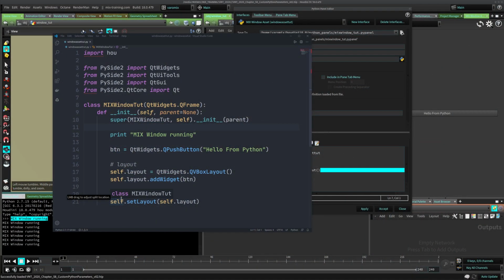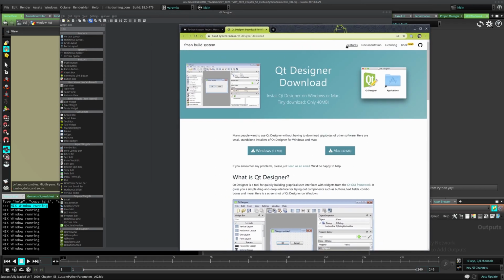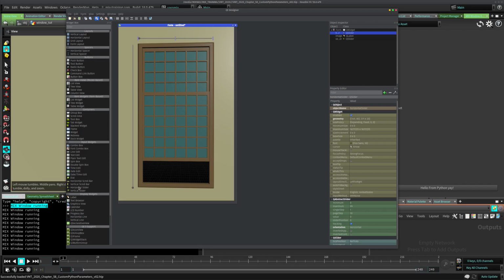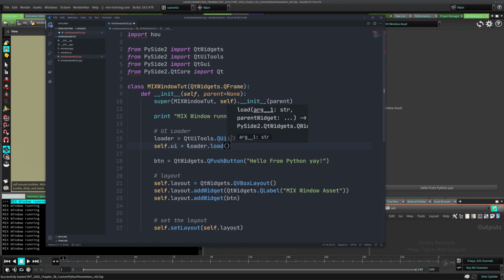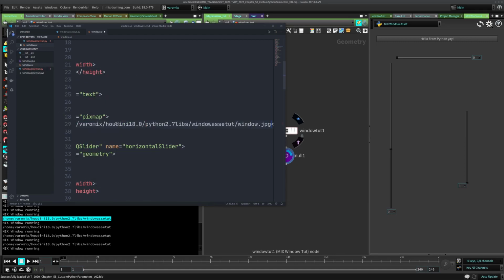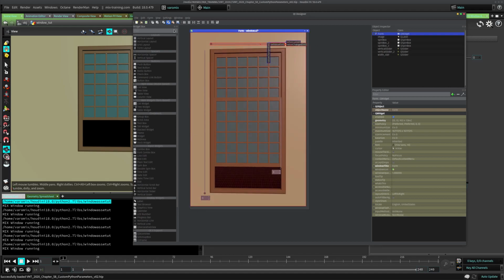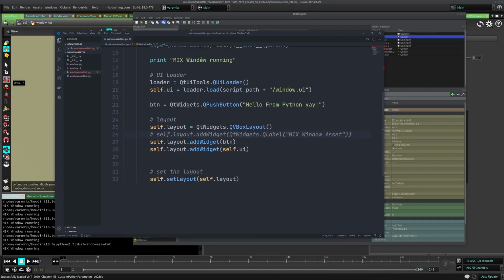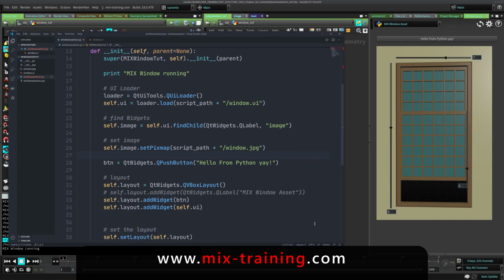VMT 060 Python Parameters Pane Part 3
Varomix Trix  - Houdini -  How to create a Custom Python Parameters Pane

In this lesson we'll learn how to create a Custom Python Parameters Pane